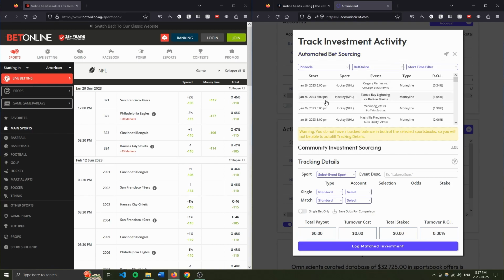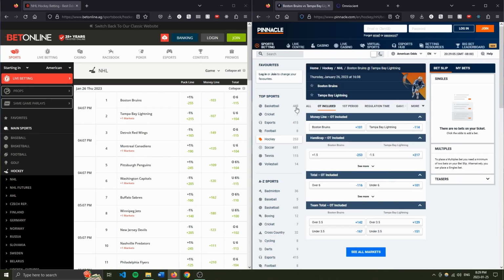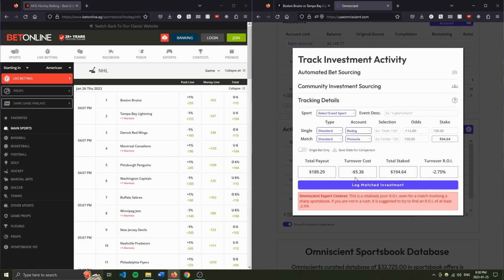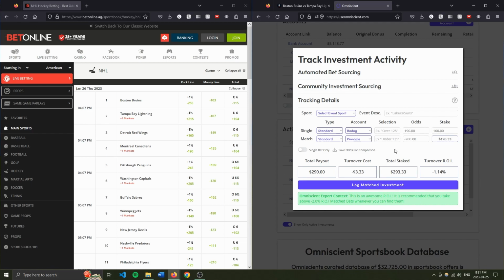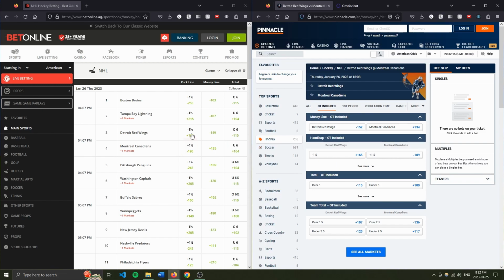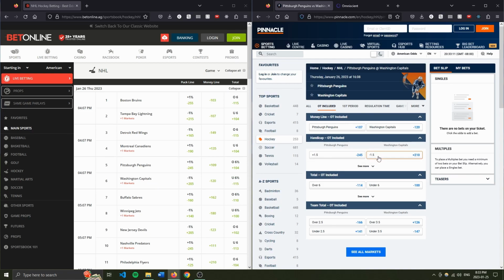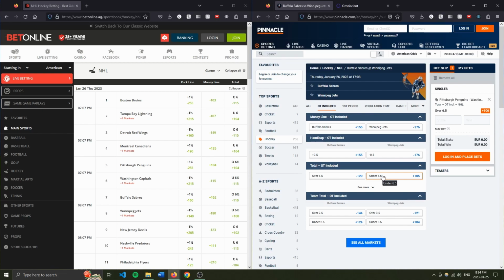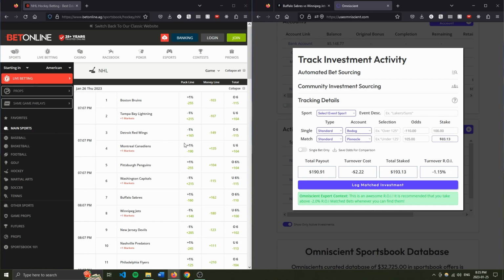How I Find The Best Matched Betting Odds (Tutorial)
Here's how I find the best matched betting odds across sports books. This off the cuff video explains some theory and a live demo of my process of finding bets across two sports books.